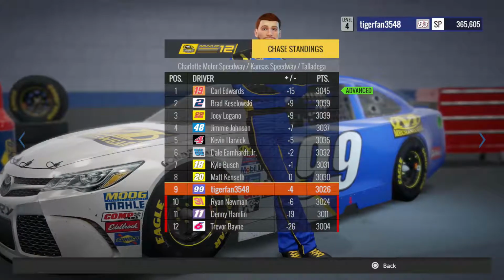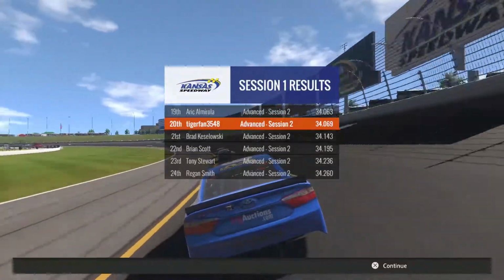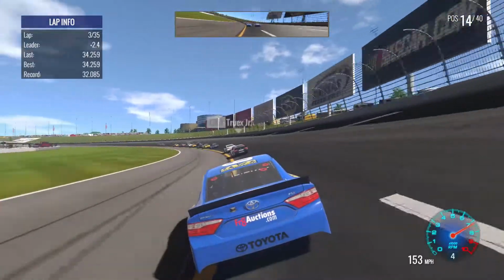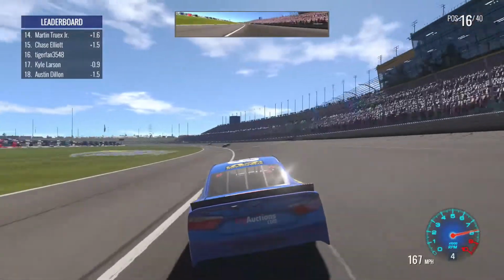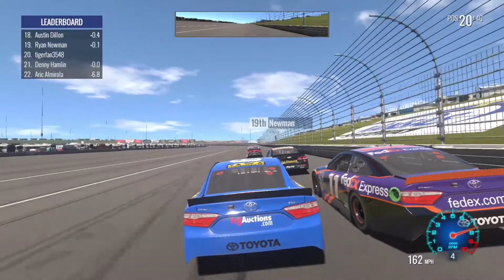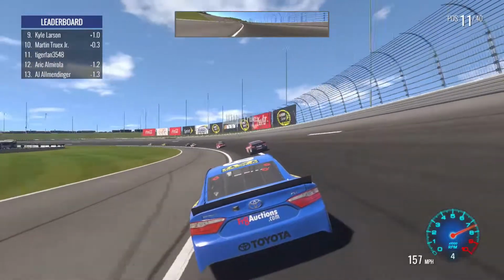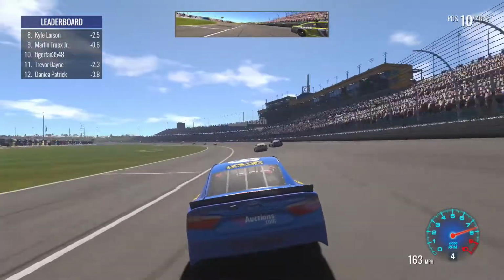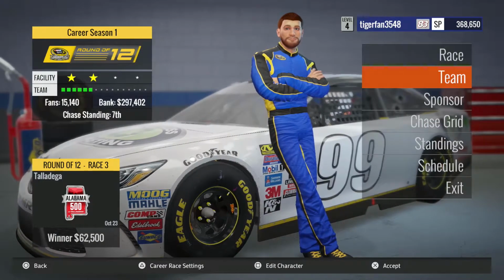Ep.32 Better Than Expected - NASCAR Heat Evolution